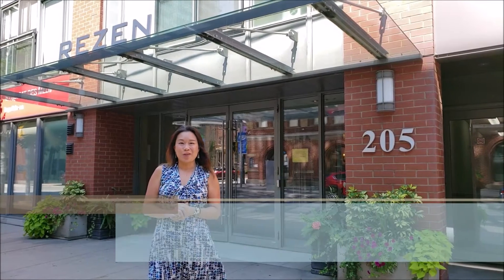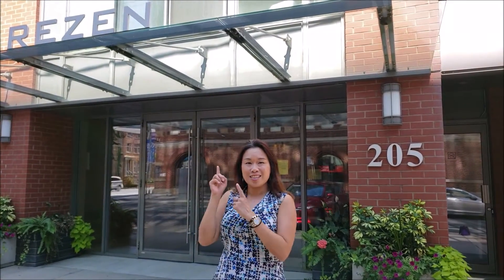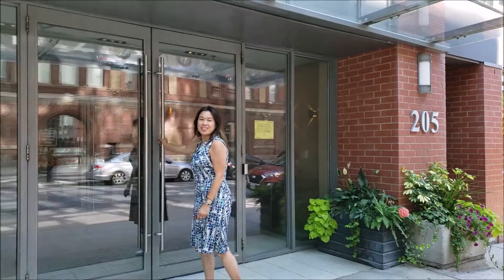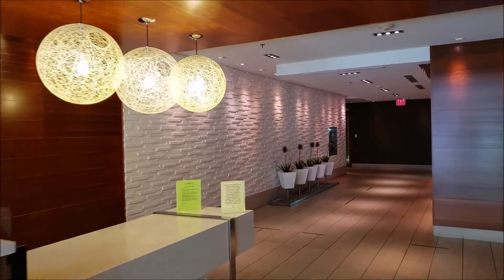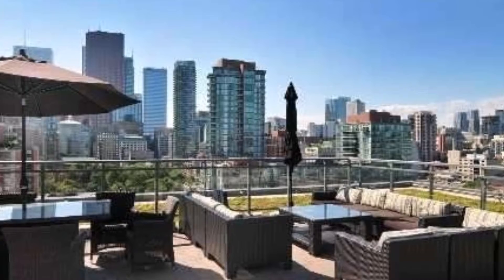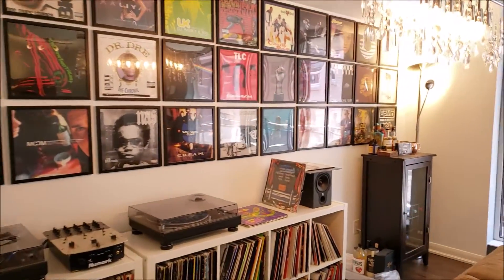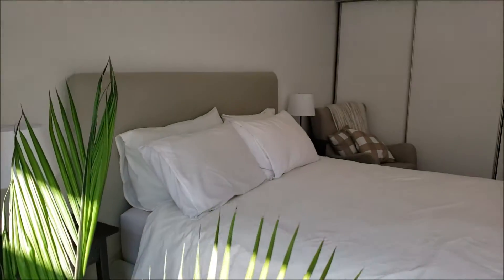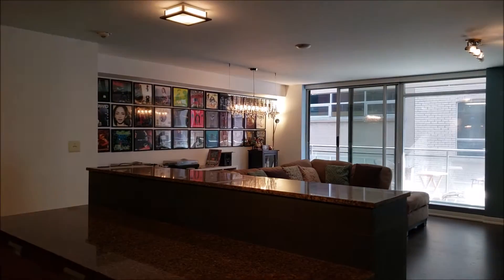🔥🔥HOT LISTING 🔥🔥 205 Frederick St 502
Welcome To The Rezen - A Boutique Condo Located In The Old Town Neighbourhood. 13 Storey;136 Units, You Never Have To Wait For The Elevator. Steps From St Lawrence Market, George Brown College, Financial Distract, Eaton Centre & King Subway Station. This Sw Corner Suite Has Two Large King Sized Bedrooms. Excellent Layout With 1173 Sqft; Open Concept, Flat Ceilings, Updated Flooring & Lighting. A Large Kitchen Island For Those Who Love To Cook And Entertain.